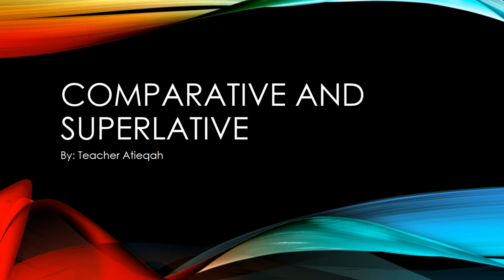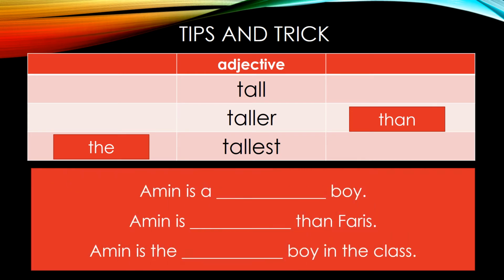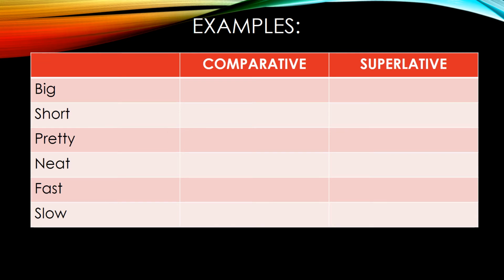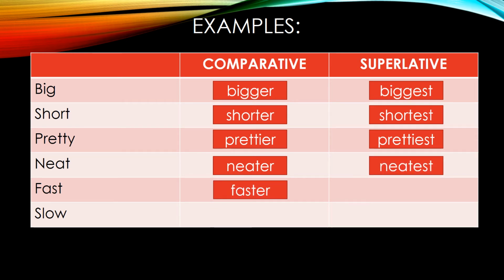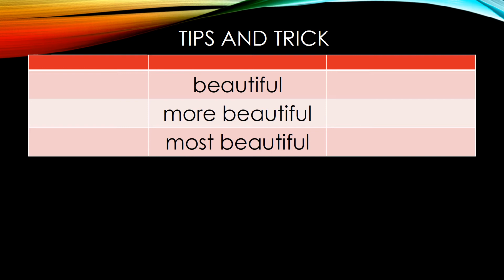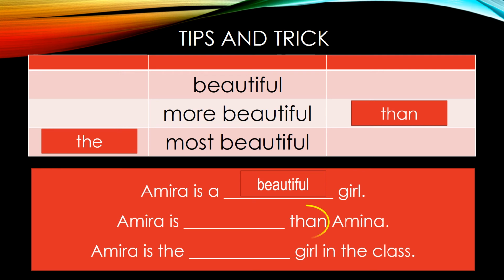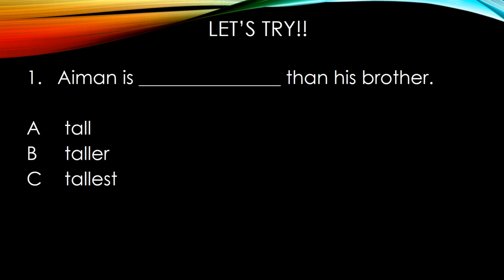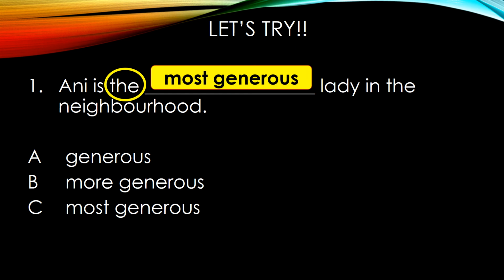ENGLISH GRAMMAR TIME: COMPARATIVE AND SUPERLATIVE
BY: TEACHER ATIEQAH